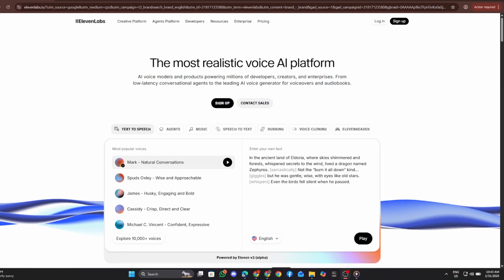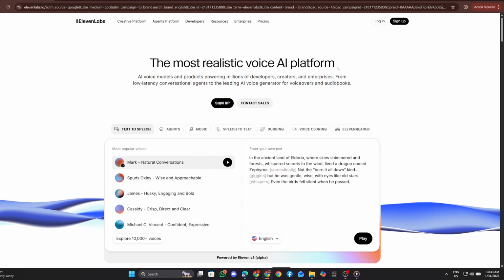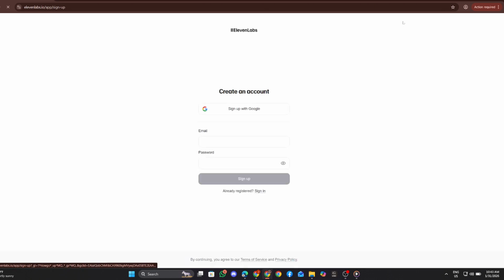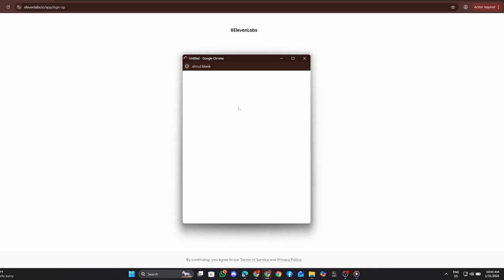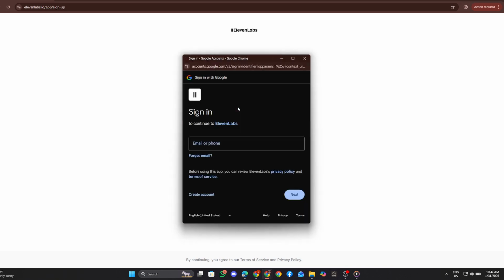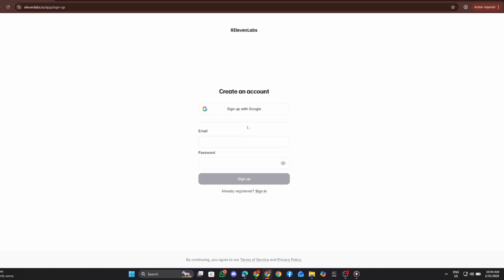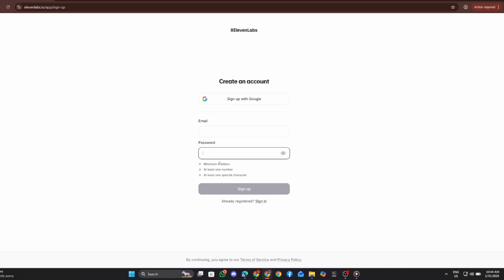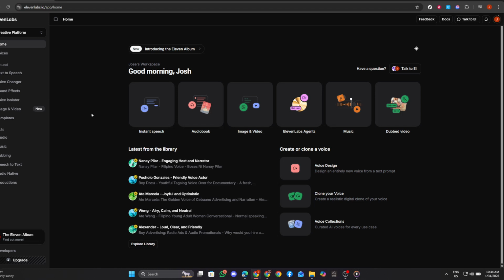How to sign up on ElevenLabs video[FULL GUIDE]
In today's Video we cover, How to sign up on ElevenLabs_video